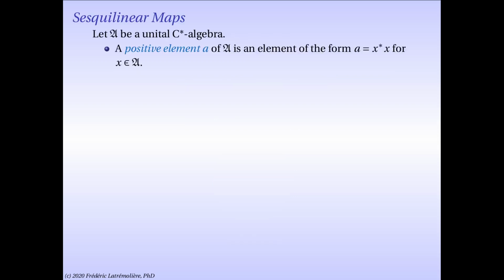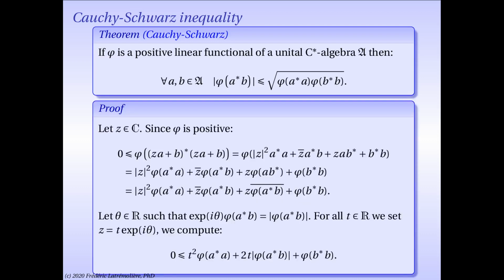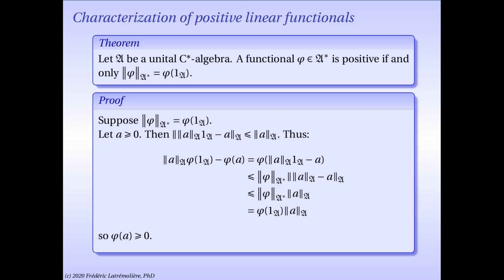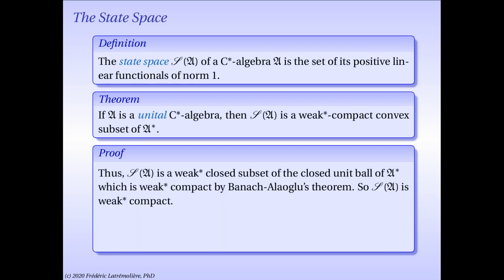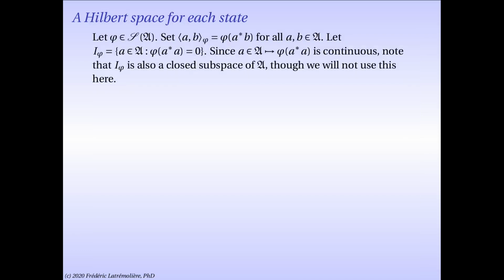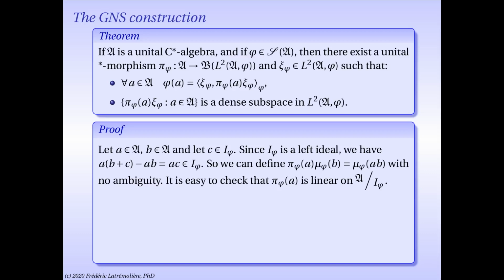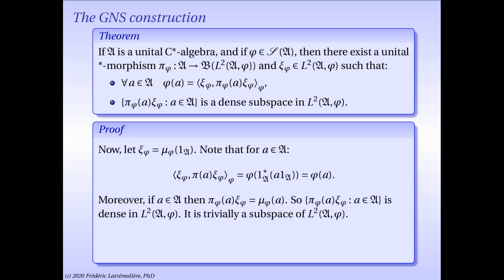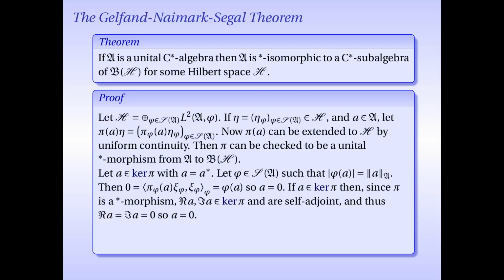C*-algebras: The GNS construction (Lecture 3, part 2)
We discuss the properties of states of C*-algebras and then construct the Gelfand-Naimark-Segal construction.